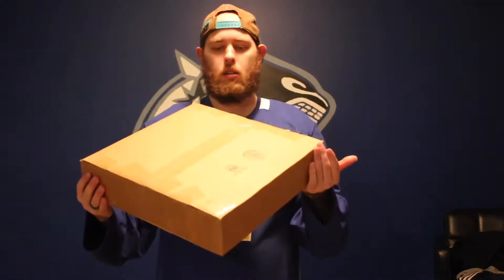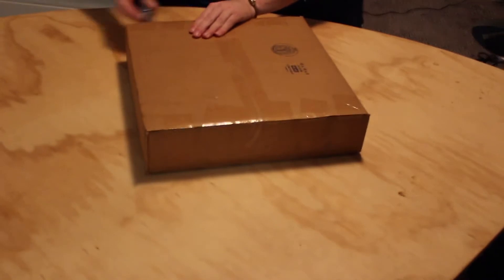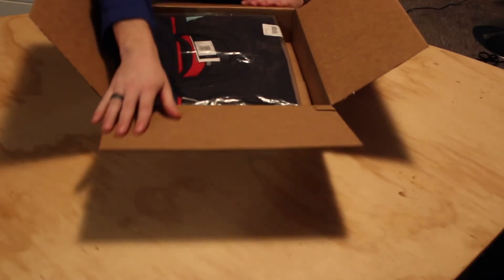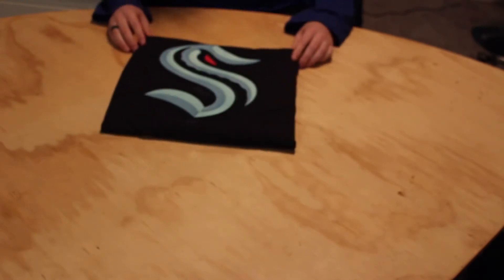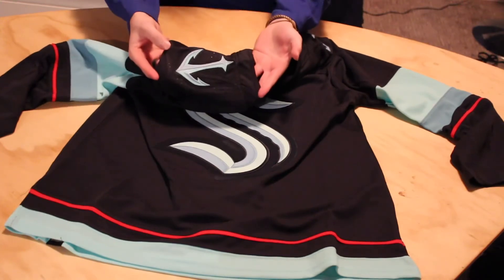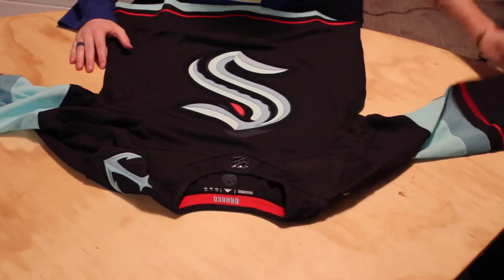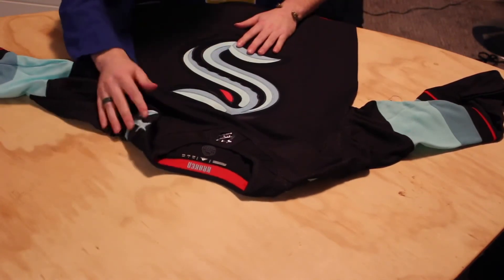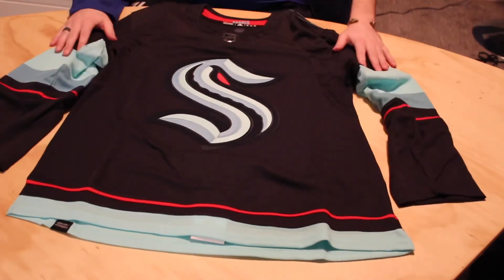Jersey Christmas Unboxing Pt. 1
Unboxing a jersey from benhsports.